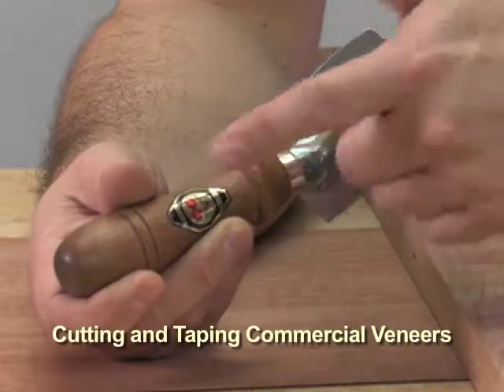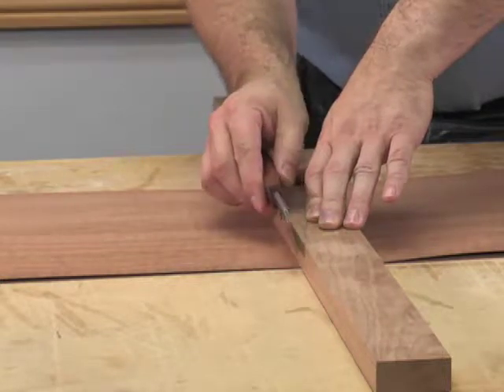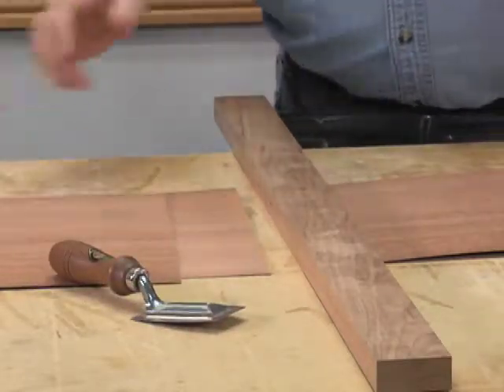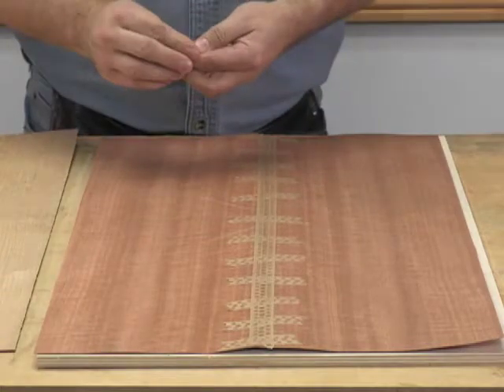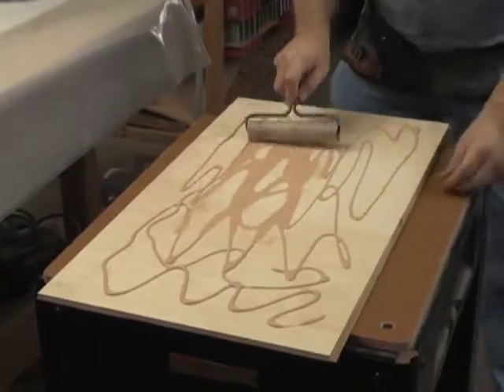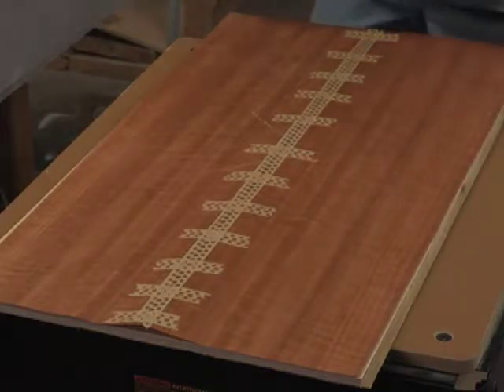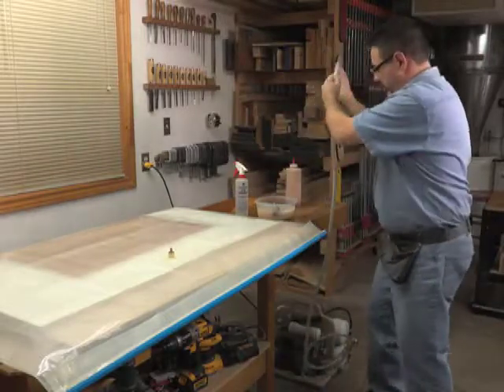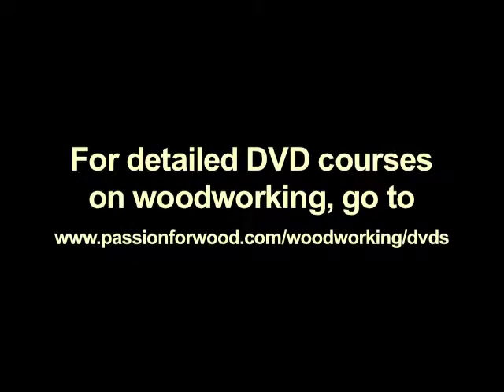"Simple Vacuum Veneering" for Youtube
Note: The above video has been reduced in quality for YouTube. The quality is much higher on the real DVD product.)

Previous videos have covered machinery and tool skills, working with plywood, wood science and design, staining, finishing and more.  They have also covered joinery methods such as mortise and tenon joinery, handcut dovetails, dowels, splines and mitres.  But this time Hendrik ventures into an entirely new area of woodworking involving veneering with a vacuum bag and small vacuum pump.  If you’ve ever wondered how to incorporate some of that highly figured wood into your projects, much of which is only available in veneer form, then this production is going to open your eyes to all of the possibilities, spread over nearly 9 1/2 hours on 5 disks.  As is Hendrik’s usual style, this DVD set is a detailed step-by-step course – not the “usual” DVD fare that may have disappointed you in the past.

As always, Hendrik’s DVD courses are not like the more common 30 to 60 minute productions you may have found disappointing in the past.  Hendrik takes you through every procedure in real time, ensuring that you fully understand the thinking behind every step.  Most woodworking videos and television shows just show you the “gist” of each technique, editing away the finer details and problems that might arise.  If you truly wish to elevate your vacuum veneering skills to a professional level, the details are everything.

Normally, Hendrik can only cover all of the high-level details he loves to teach in person, but he has once again succeeded at giving you personal coaching in a DVD format.  As a 5-DVD boxed set running for almost 9 1/2 hours, “Simple Vacuum Veneering” will be the leading instructional woodworking DVD in this area.  As the trademarked name says, this is “Private Woodworking Instruction in a Box”TM and nothing short of Hendrik’s in-shop seminars and courses even comes close.

To read more about this DVD course, For all of Hendrik Varju's DVD courses, offered through the Passion for Wood